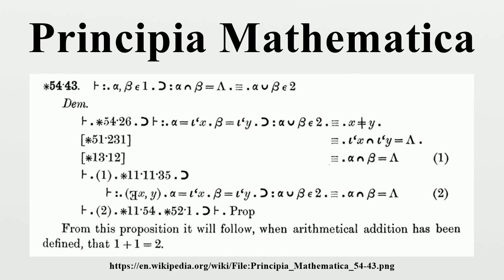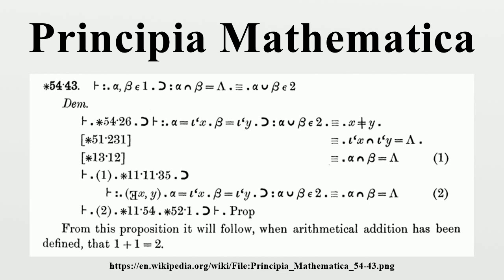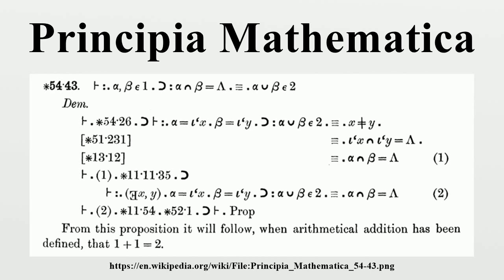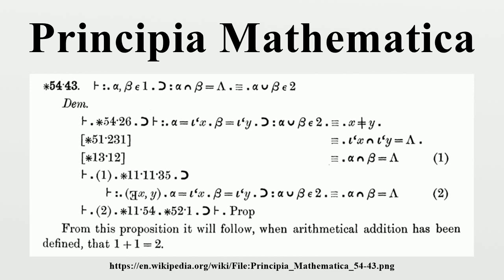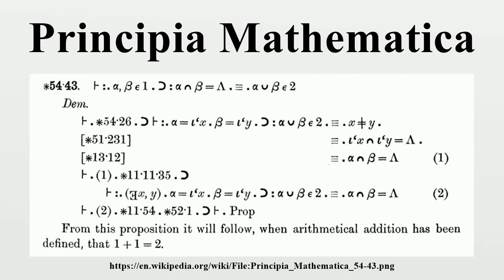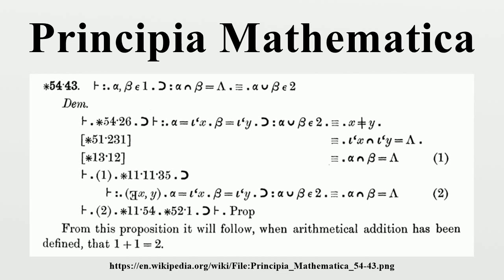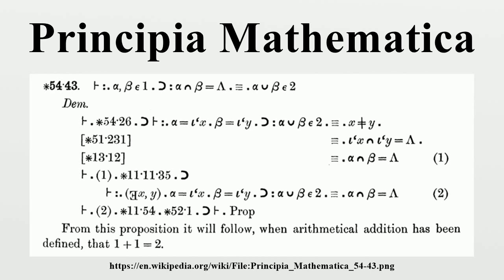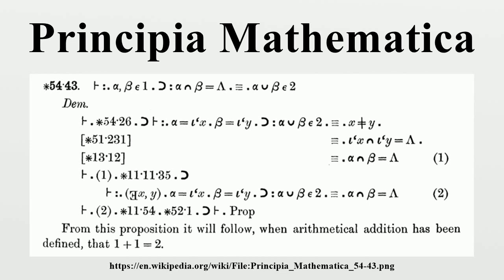Principia Mathematica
I can remember Bertrand Russell telling me of a horrible dream.He was in the top floor of the University Library, about A.D.

Image-Copyright-Info
Image is in public domain
Author-Info:   Whitehead and Russell
Image-Copyright-Info